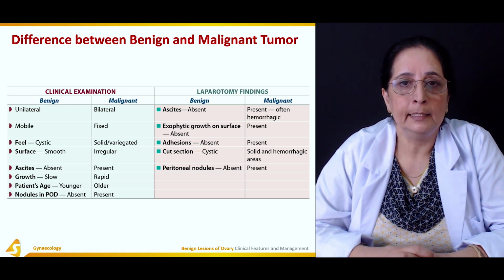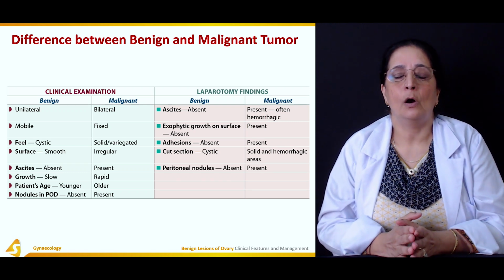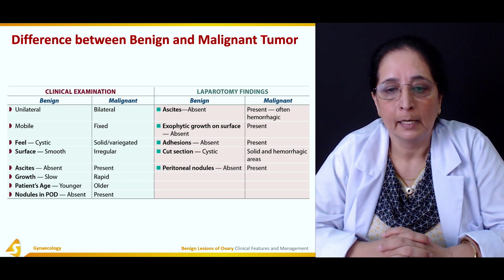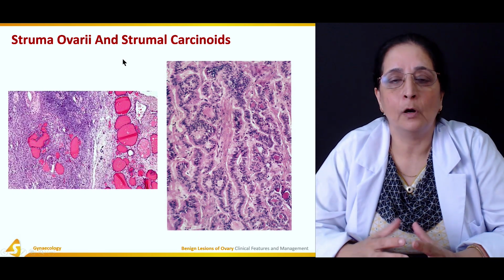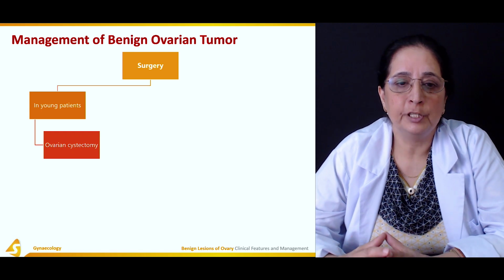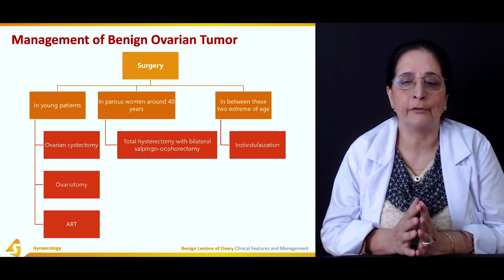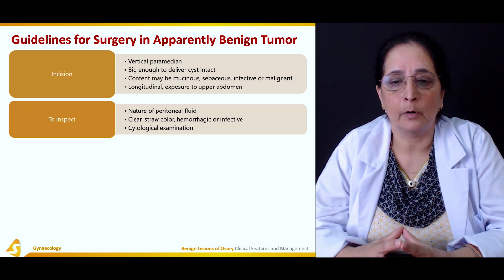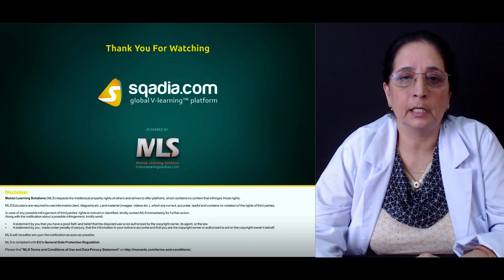Benign Lesions of Ovary - Clinical Features and Management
Benign lesions of the ovary are the main highlight of this sqadia.com medical video lecture. This V-learning lecture is devoted to the elucidation of ovarian enlargement along with the classification, investigations, and differential diagnosis. Moreover, complications and clinical features alongside the management have been presented. Furthermore, borderline epithelial tumors and Parovarian cysts have been brought under consideration.

▬ 📃 Ovarian Enlargement
Section one is about ‘‘Ovarian Enlargement’’. The educator says that ovarian enlargement is both neoplastic and non-neoplastic. The causes of non-neoplastic ovarian enlargement are reported. In the next slide, functional cyst features are highlighted. This is followed by follicular cysts. Moreover, the management of follicular cysts is explained. Afterwards, the corpus luteum cyst is elucidated. In the end, lutein cysts are exhibited.

▬ 📜 Benign Ovarian Neoplasm
Section two is about ‘’Benign Ovarian Neoplasm’’. In this section educator characterizes benign ovarian neoplasms. Then mucinous cyst adenoma is illustrated. This is followed by a naked-eye appearance. Subsequently, a microscopic examination is conducted. Afterwards, a serous cyst adenoma is presented. Alongside its naked eye appearance is also exhibited. Moreover, the Brenner tumor and dermoid cyst are illustrated. Lastly, the naked eye's appearance is shown.

Section three is about ‘’Investigations and Diagnosis’’. The prime focus here is a discussion of investigations through palpation, percussion, auscultation, and pelvic examination. Subsequently, special investigation and differential diagnosis are focused. The educator tells the complications of benign ovarian tumors. At last, the torsion of the pedicle is explained.

▬ 📜 Clinical Features and Management
section four is about ‘’Clinical Features and Management’’. The educator’s first theme of elucidation is the difference between benign and malignant tumors. After that struma ovarii and strumal carcinoids are discussed. The clinical features of benign tumors are pursued. Moreover, the management of benign ovarian tumors is highlighted. In the end, guidelines for surgery in apparently benign tumors are given.

▬ 📃 Borderline Epithelial Tumor
Section five is about ‘’Borderline Epithelial Tumor’’. At the beginning of this section, Borderline Epithelial Tumors of the Ovary are explained. Then its treatment is focused. Following this, the Parovarian cyst is discussed. Removal of the tumor is exhibited lastly.